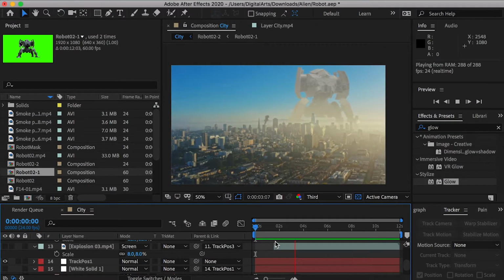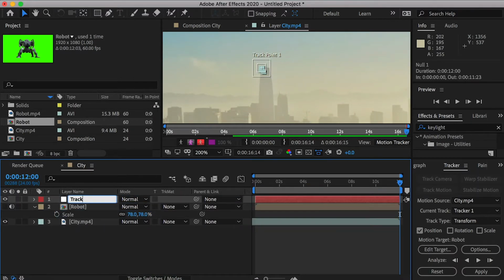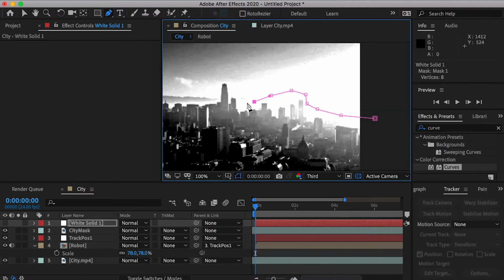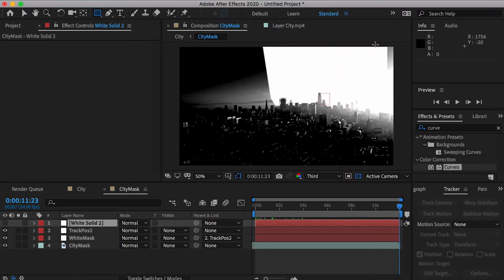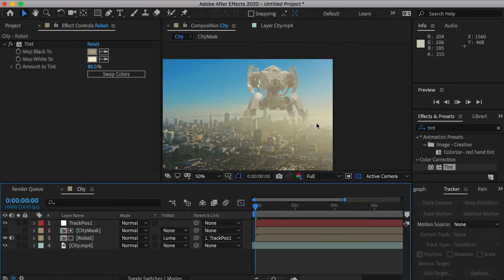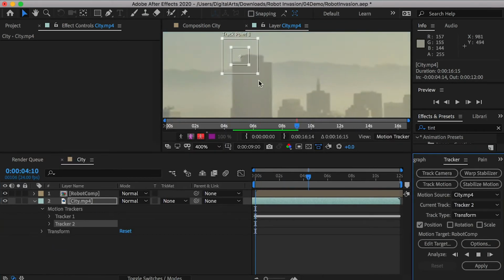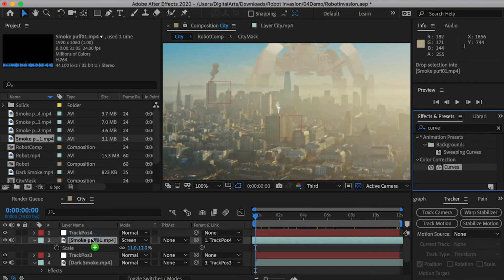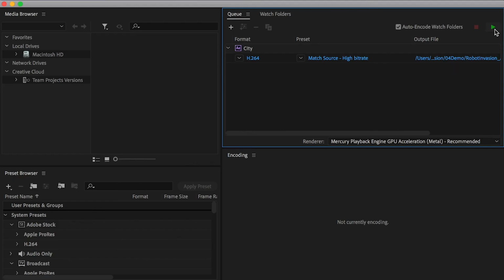Add Giant Robot To Video After Effects. Place objects in Video with Motion Track and Track Camera.